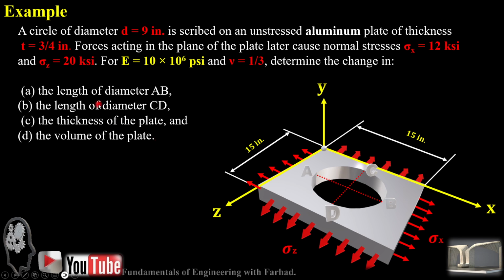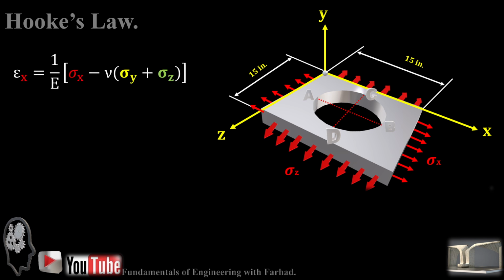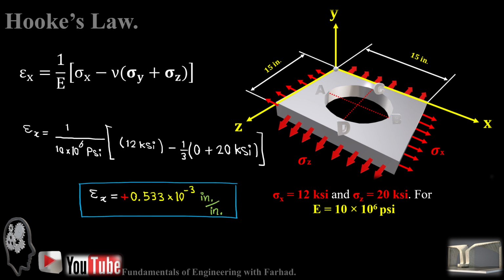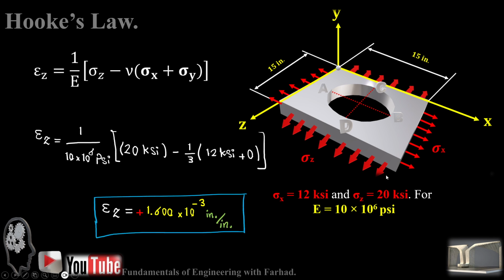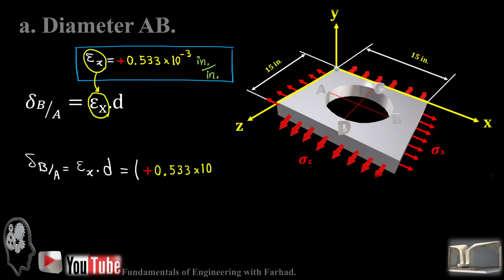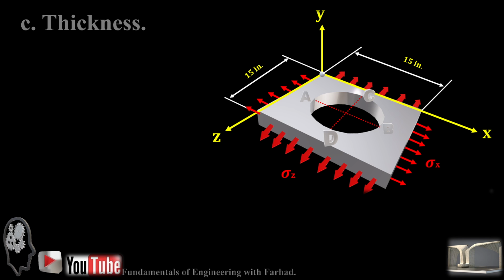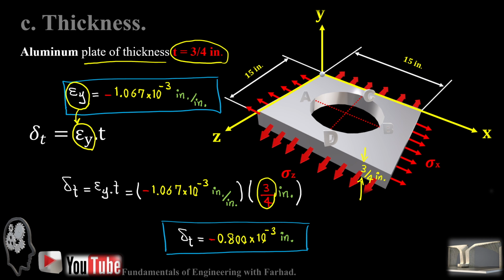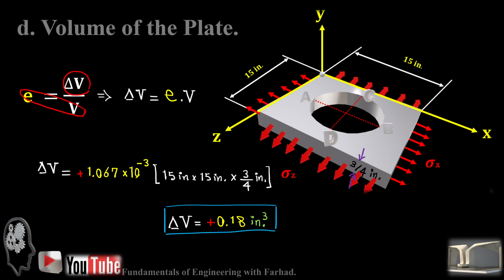298_Strain Calculation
Ch_10 Strain Transformation